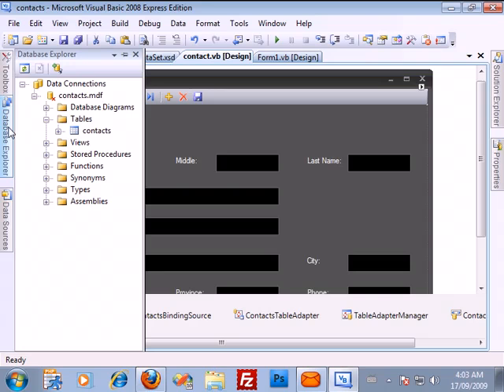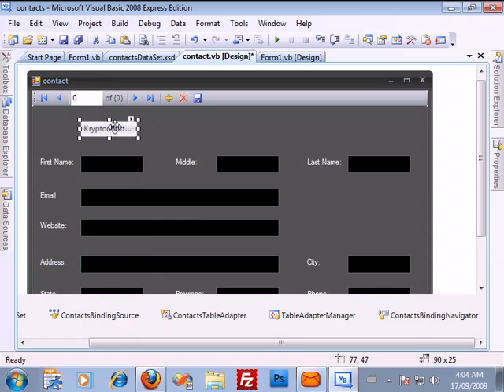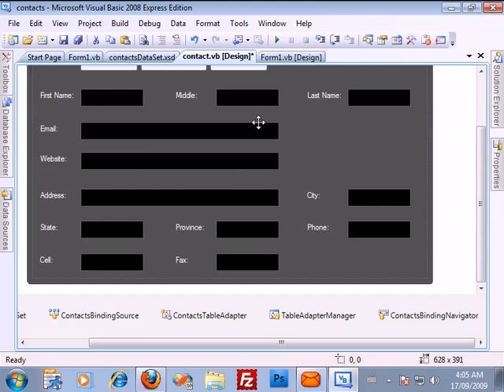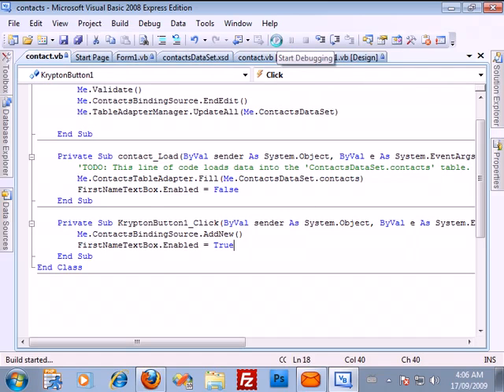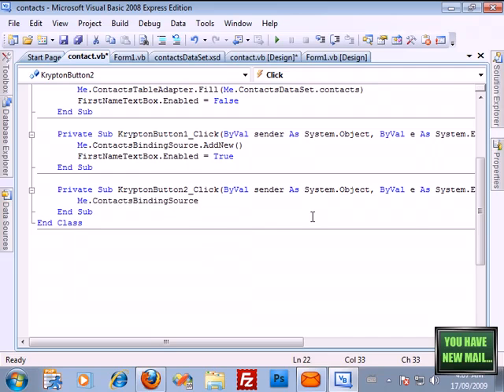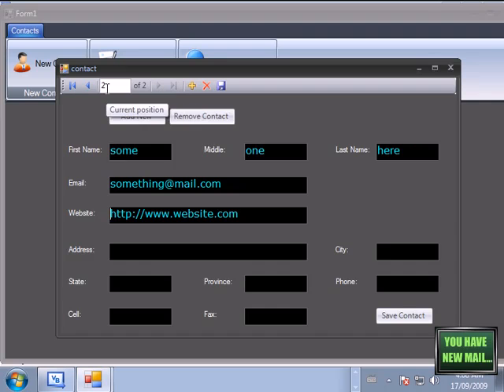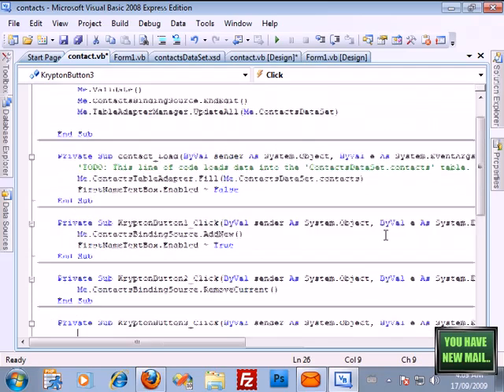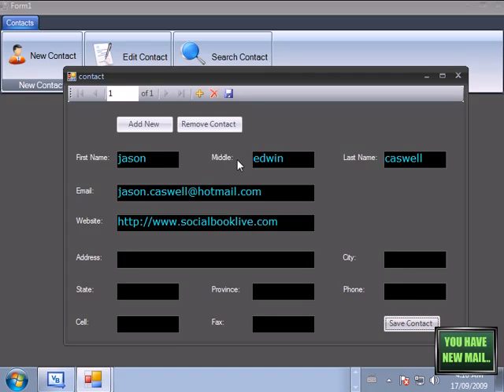Lập trình web, visual studio 2010 Hướng dẫn lập trình website asp.net C#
Chia sẽ
Tài liệu vật lý !